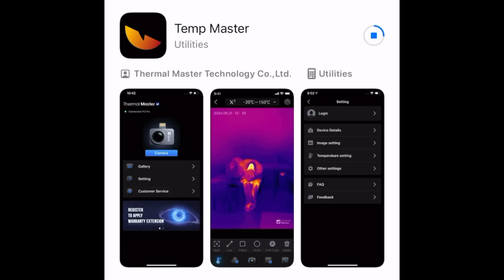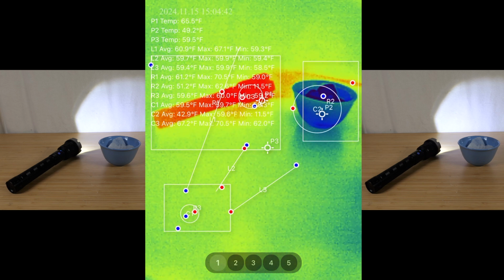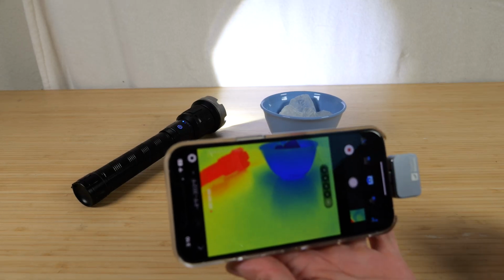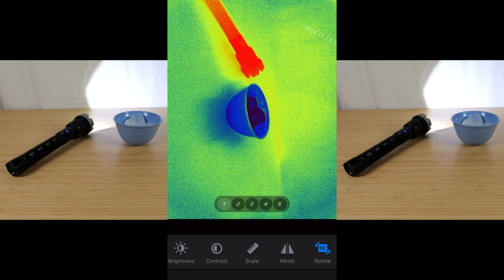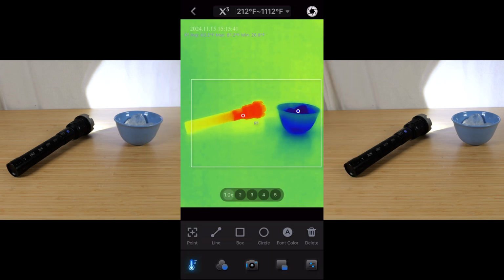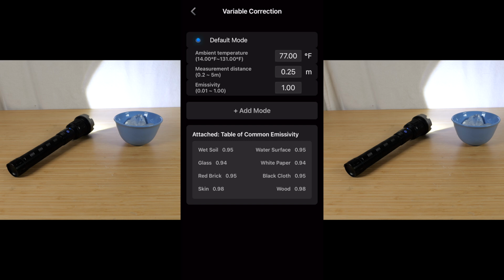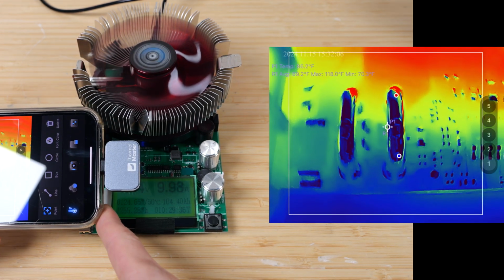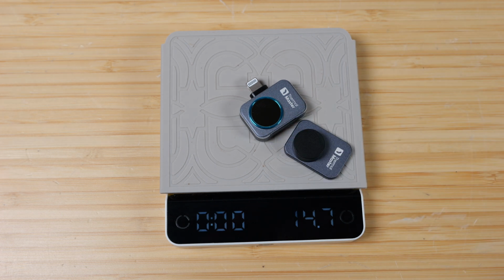Awesome Tiny Thermal Camera P2 Pro from Thermal Master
The P2 Pro thermal camera is about 1/10 the cost of commercial brands that even has less performance. Typical commercial FLIR cameras operates at 9Hz while this one will have an update rate of 25Hz. I have used both and the video recording capabilities of the FLIR ones are a bit out of date while the Thermal Master P2 Pro can record within the app and also allow for screen capture with audio. There is a difference though, this tiny thing is not as rugged but I have used a similar model for 1 year 3 months and it did not break on me yet. It has allowed me to debug countless thermal issues and make countless review videos with thermal imaging. It's an essential tool for the DIYer.  You are also not paying for a screen and battery in this plug in camera, saving you money from having to buy yet another screen and/or built in battery. Just use the one your already have.